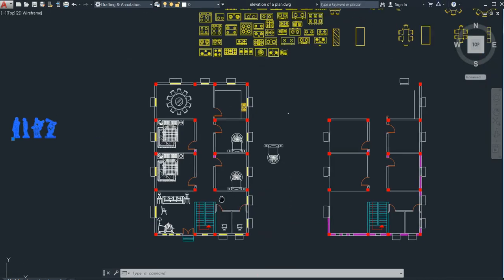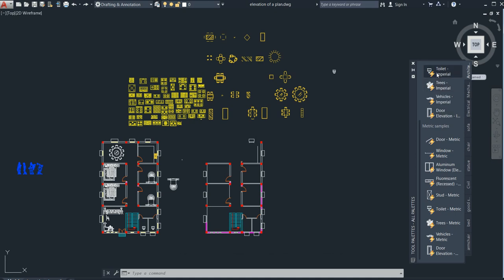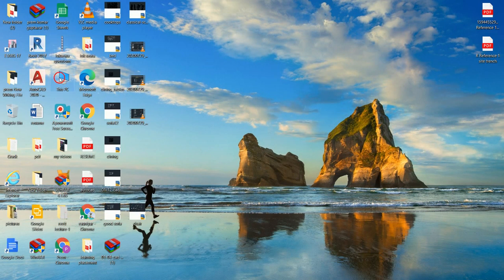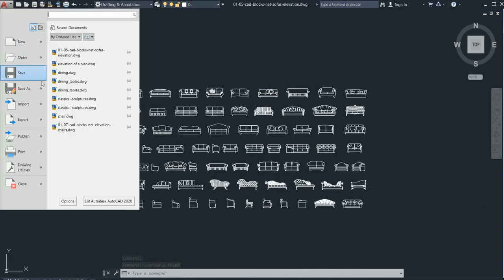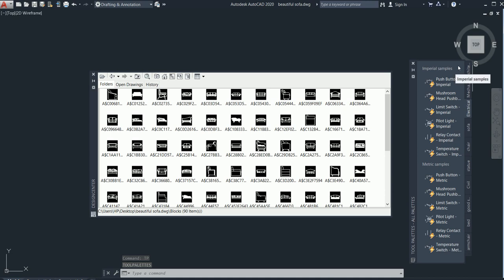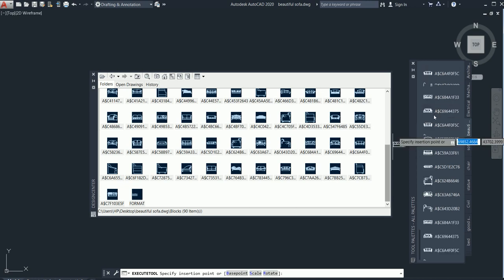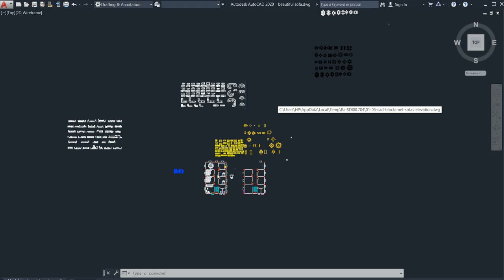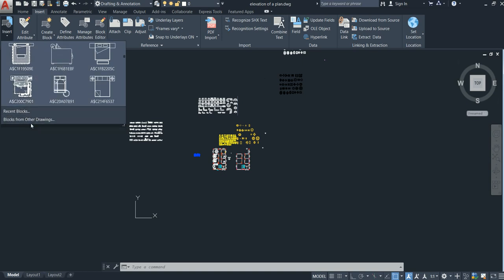How To Add Furnitures in Tool Palette.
Make your plan attractive by adding furnitures.